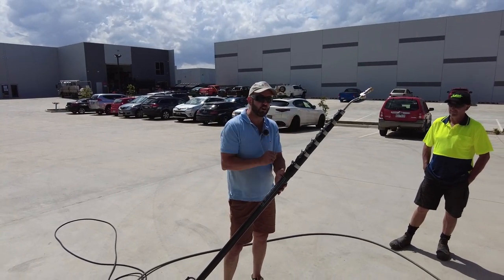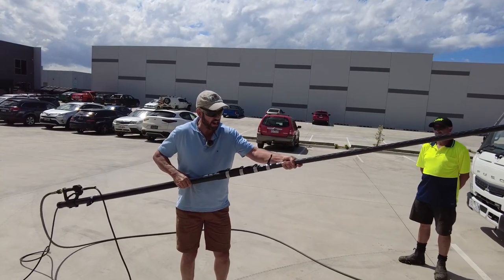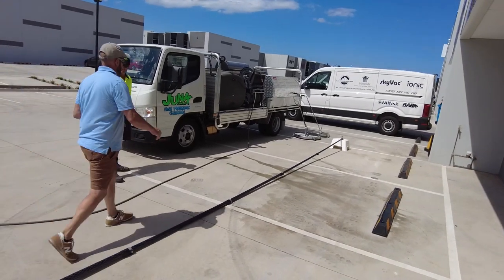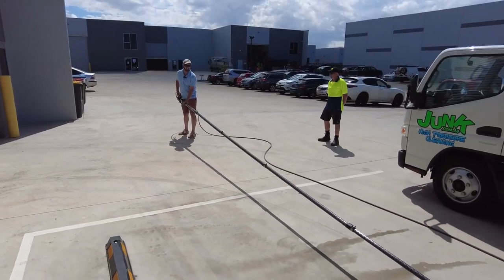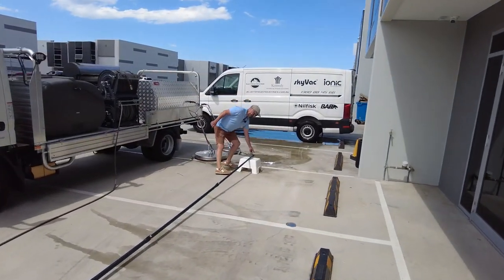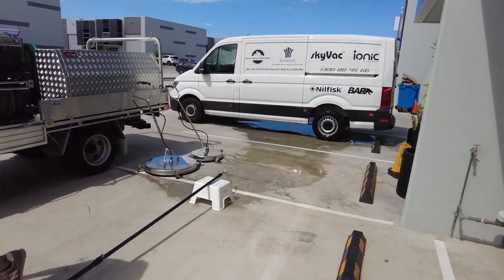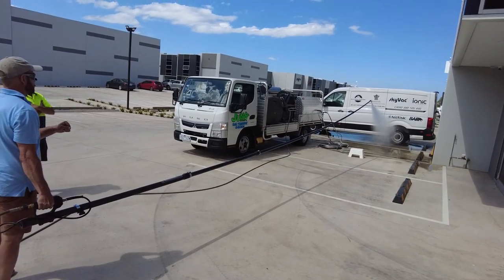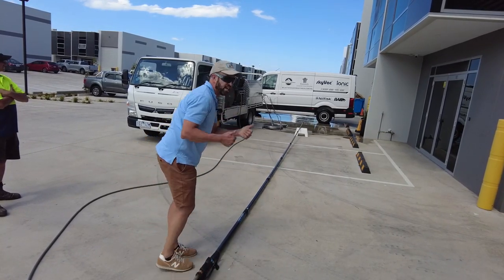Telescopic Pressure Cleaning Poles | How to Use | Pressure Washing How To Cleaning at Heights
Things can go wrong quickly when pressure cleaning at height. Understanding the dangers is very important.
We have put together a number of other videos with this same pressure cleaning genre. Check out the play list:

Let's take a look at these poles closely.

Hope you enjoy this quick training session.
Ph 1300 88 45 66